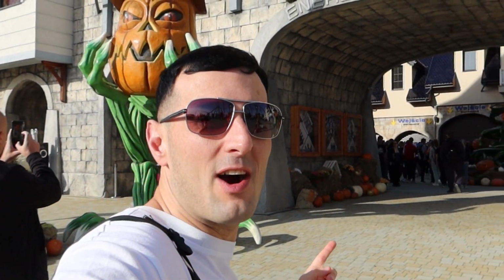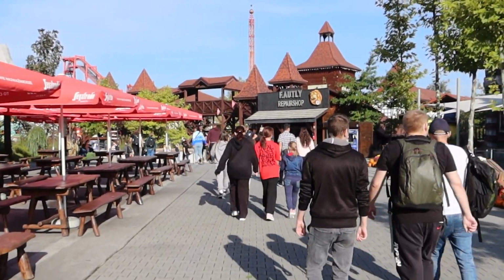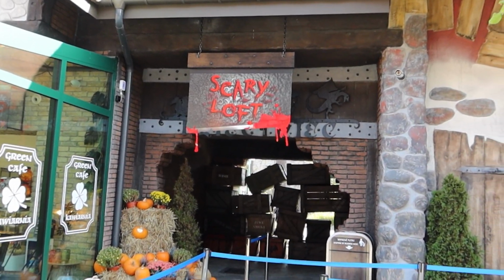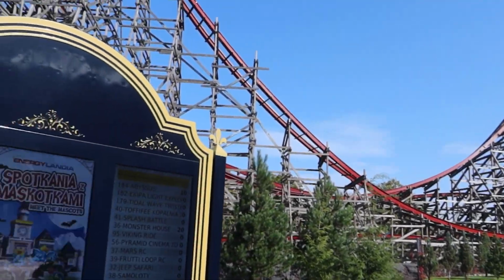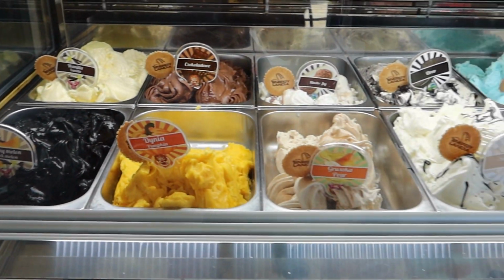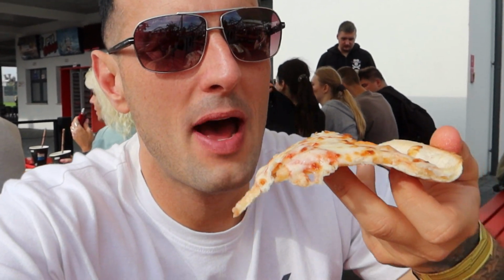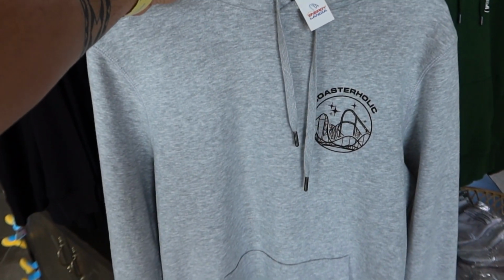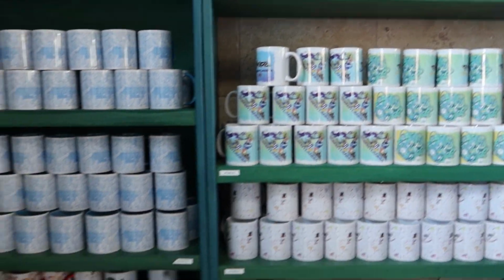Energylandia Poland Halloween Opening Day October 2023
Join me as I check out what Energylandia has to offer for Halloween Opening day! - Energylandia is located in Zator Poland and has a CRAZY amount of rollercoasters with rides such as Zadra one of the best RMC around in the world, Hyperion & more there really is a lot here to check out so join me as I show you what this huge Theme Park has to offer

If you enjoyed this video please click that SUBSCRIBE to see future vlogs along with that click the THUMBS UP and send me a comment in the comments section - Have you Energylandia before? what do you think of the Halloween offering at the park?  let me know in the comments section and I will see you in the next Theme Parks And Attractions video